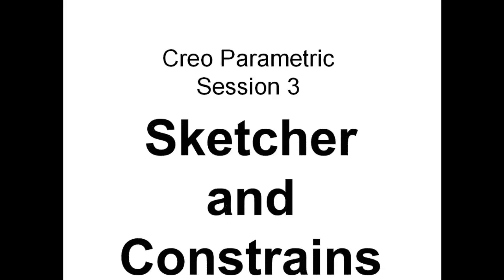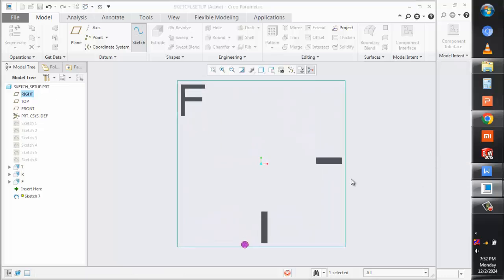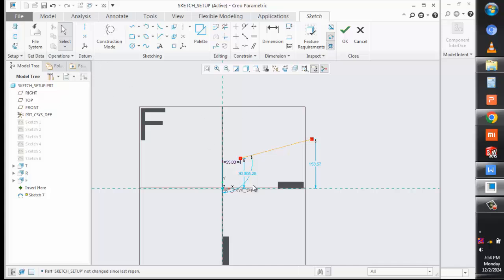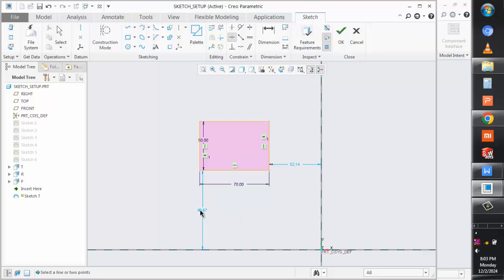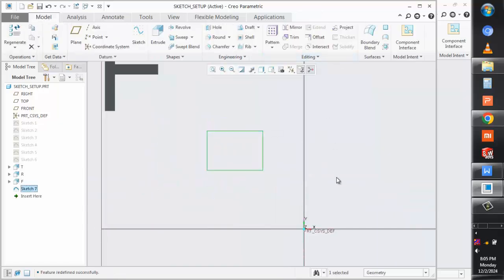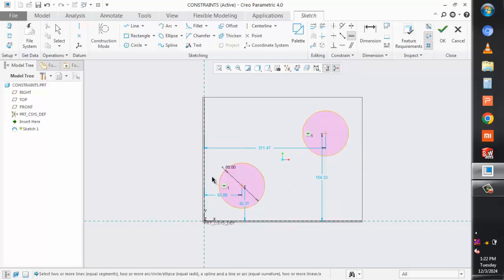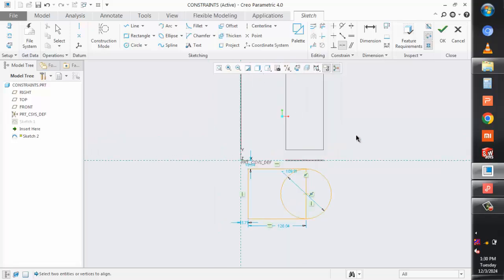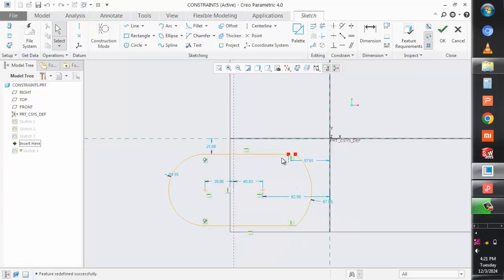Design Travel | Creo Parametric series | Sketcher and Constraints | English version | session 3